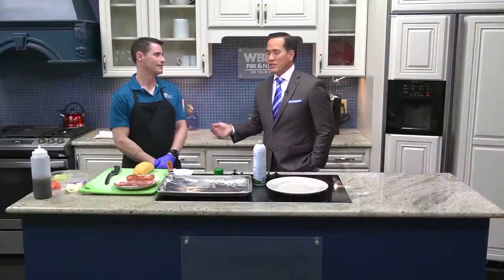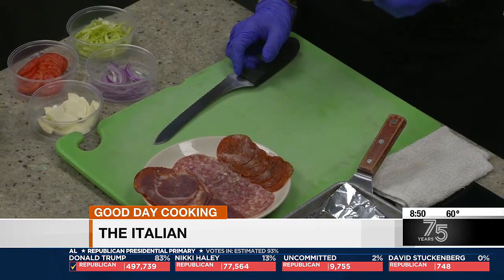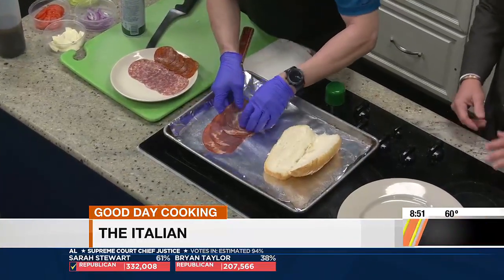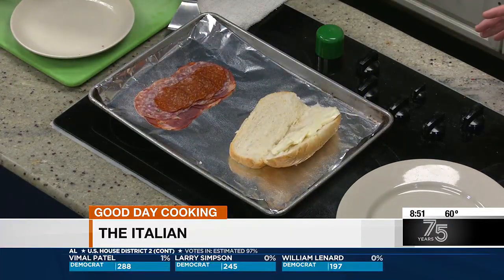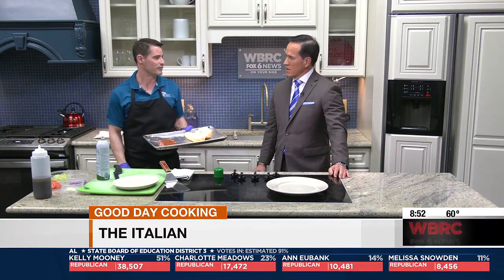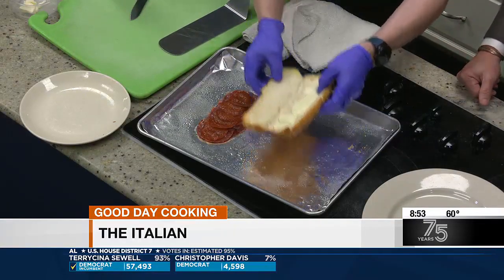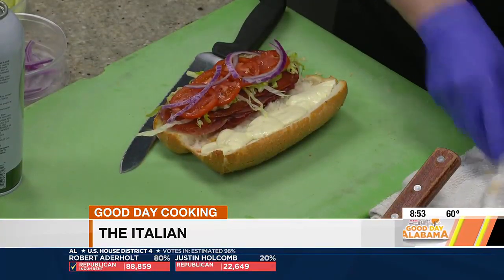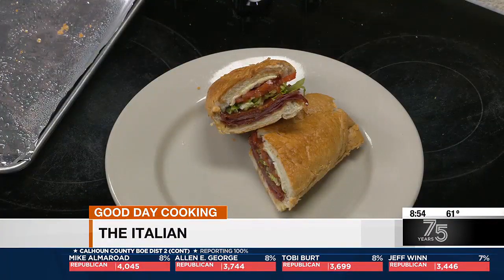Bernie Spidle - The Italian